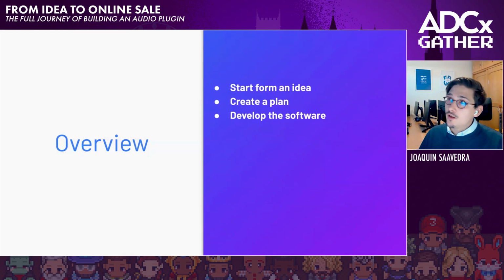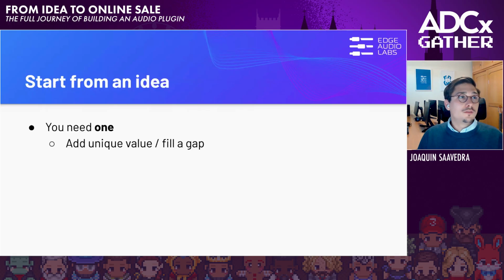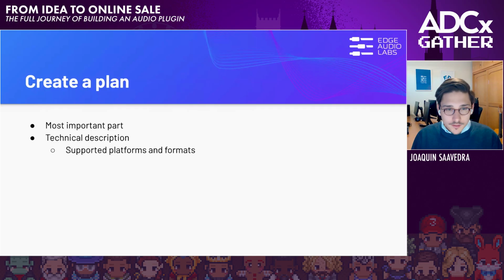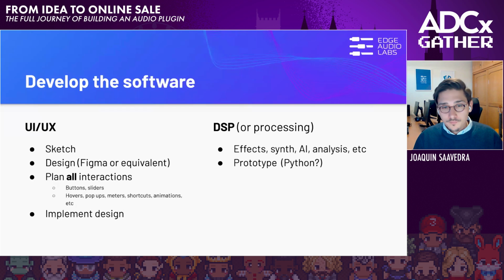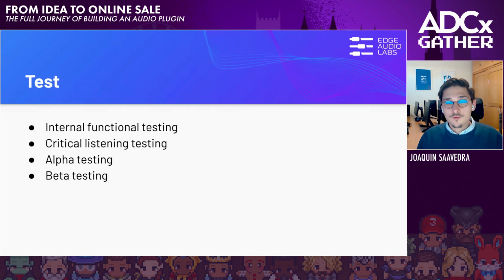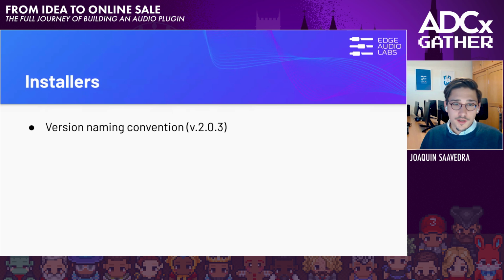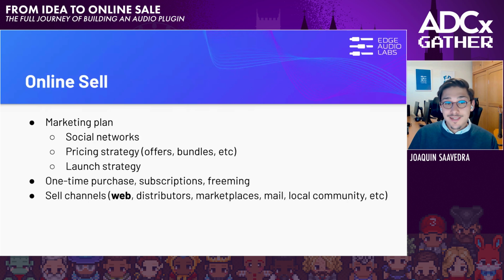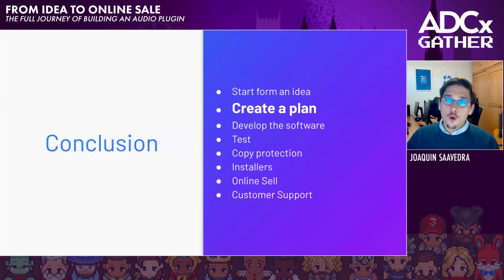From Idea to Online Sale - The Full Journey of Building an Audio Plugin - Joaquin Saavedra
From Idea to Online Sale - The Full Journey of Building an Audio Plugin - Joaquin Saavedra - ADCx Gather 2025

What does it really take to turn an audio plugin concept into a polished product that's ready to sell online?

This talk will walk you through the entire development pipeline — from idea validation and prototyping, to DSP coding, GUI design, software signing, installer generation, and online distribution.

We'll touch on key engineering, design, and publishing steps, and demystify the path from development to deployment.

Joaquin Saavedra

I’m the Co-Founder &amp; CEO of Edge Audio Labs, where we build audio software that feels as good as it sounds.

With a background that blends real-time audio development, DSP, acoustics, and music, I’ve spent the past few years helping turn ambitious audio ideas into real, commercial-grade tools. From VST/AU/AAX plugins to AI-powered pipelines and custom DSP systems, I love solving complex problems and creating products musicians actually want to use.

Before launching EAL, I worked as a tech lead and CTO across multiple projects, taught DAW systems at ORT University, and mixed everything from theatre shows to live concerts. Whether it's writing C++ or mentoring a dev team, I care deeply about craft, clarity, and building things that truly make an impact.

As a founder, I balance the technical and business sides of the work, leading a growing team, supporting clients, and staying hands-on wherever I can.

Special thanks to the ADCxGather Team:

Sophie Carus
Derek Heimlich
Andrew Kirk
Bobby Lombardi
Tom Poole
Ralph Richbourg
Jim Roper
Jonathan Roper
Prashant Mishra